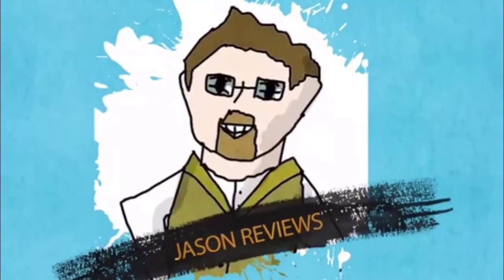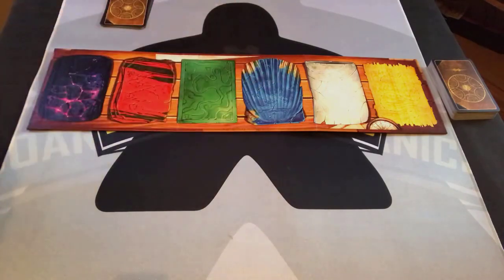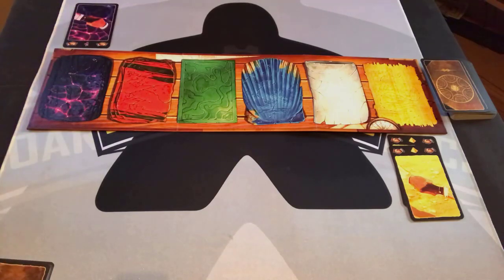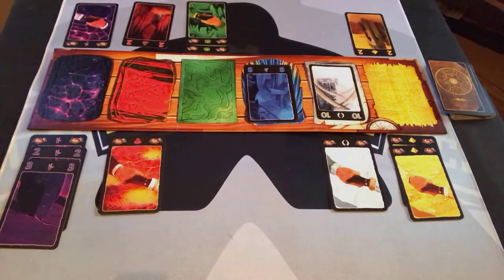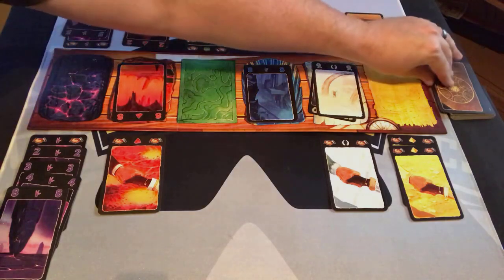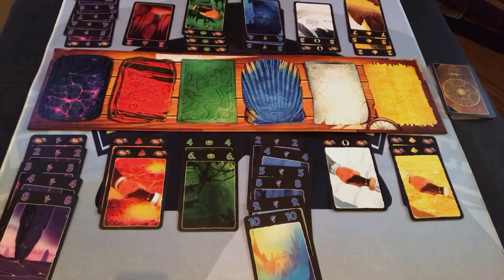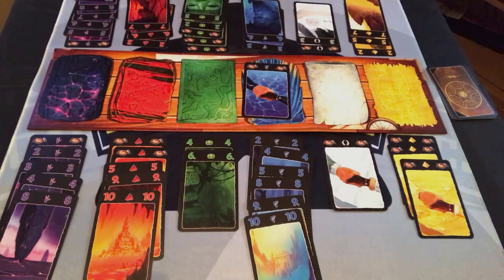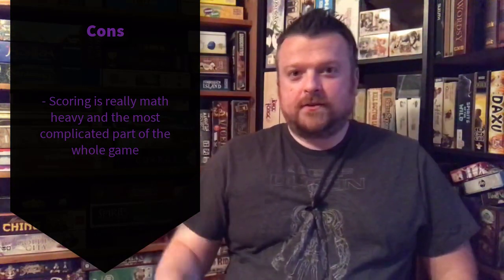Jason's Board Game Diagnostics of Lost Cities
Jason takes a look at one of Dr. Reiner Knizia's classic game Lost Cities.  This game was originally released in 1999 but has been reprinted this year by KOSMOS.  This is a two player game where players are trying to get more of the number cards (wagers and high value) of each color on their side.  The player with the most points in the winner.  Be careful though cause you could end in the negative if you aren't careful.

***Review copy provided by KOSMOS***